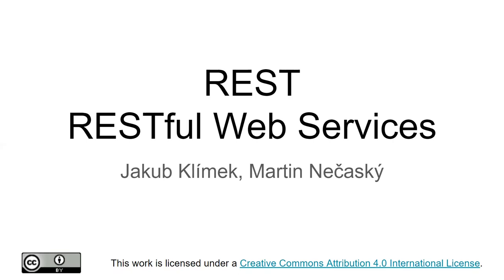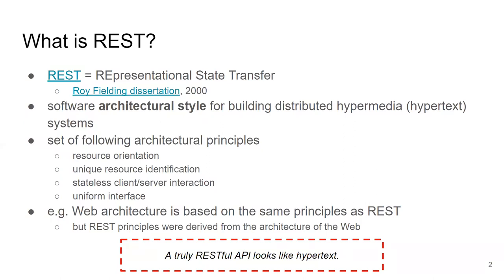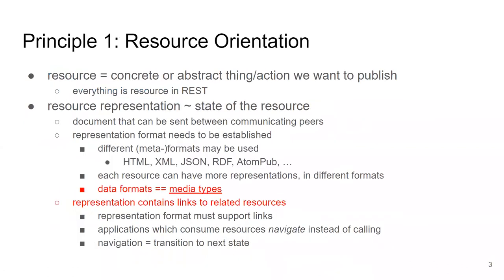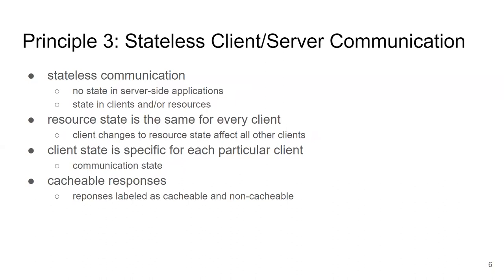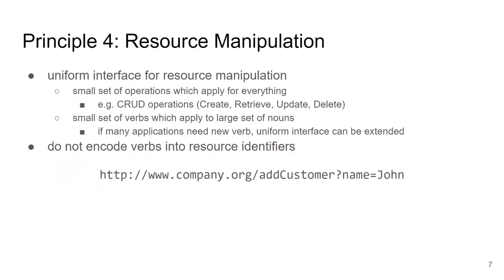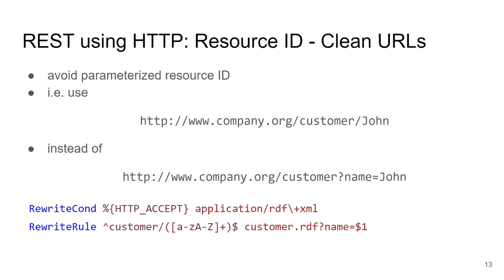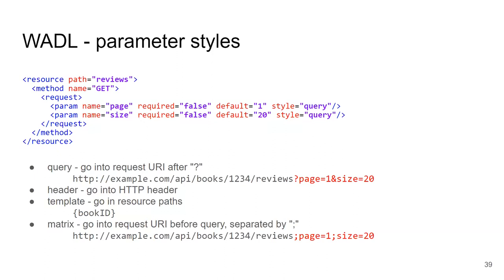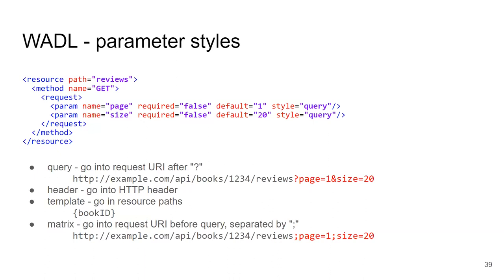NSWI145-l08 - REST - Web Services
In this lecture we introduce REST as the architectural style and usage of HTTP for its implementation in the form of RESTful Web Services.